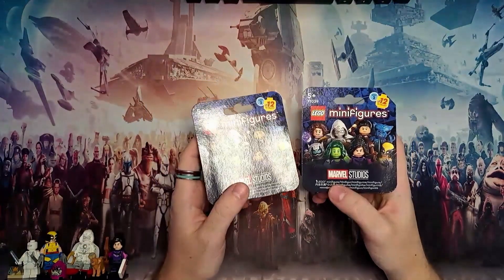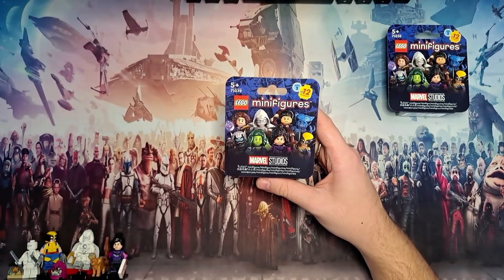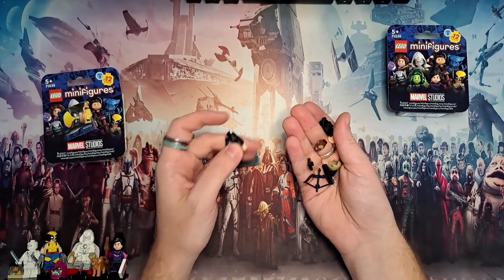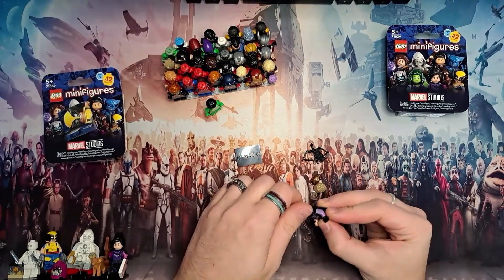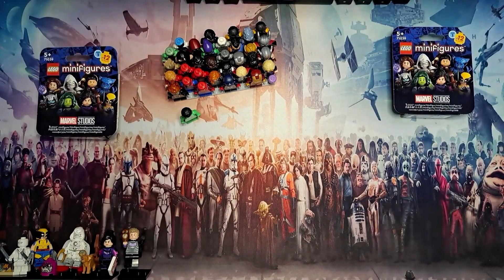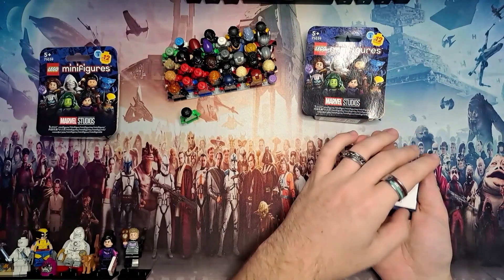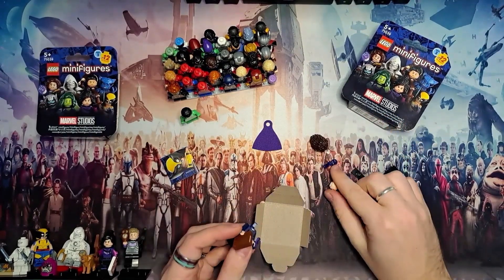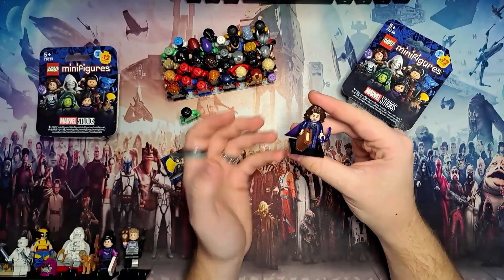LEGO Marvel Collectable MiniFigure Series 2 Hacked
I do enjoy the surprise of these CMFs but if there's a way to know which figures we are picking up I am inclined to not only tell you about it but test it myself to see how valid the claim is...